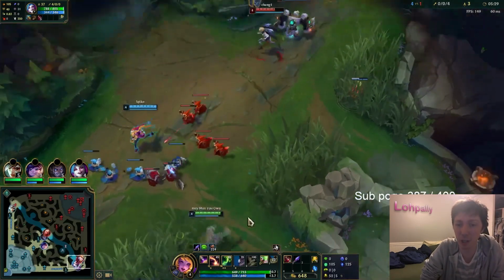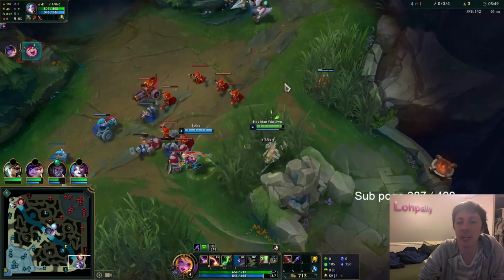Soraka Support Guide | What You Need To Know! - League of Legends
0:00 Intro
1:36 Runes & Items
6:12 Laning Phase
9:35 Teamfighting
12:46 Outro